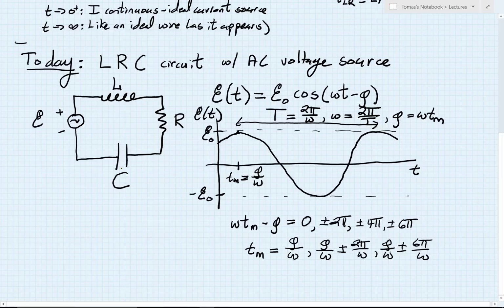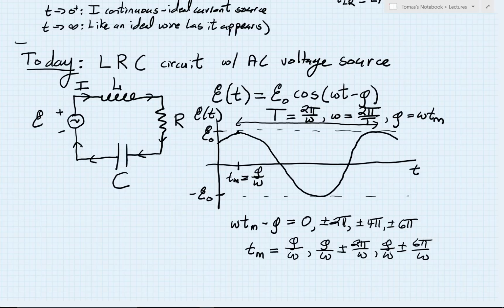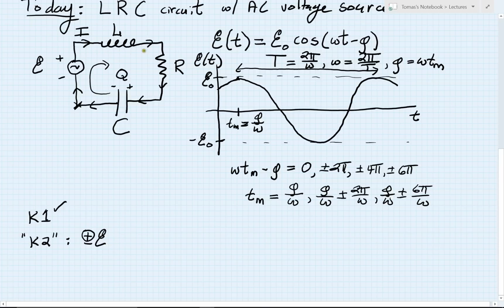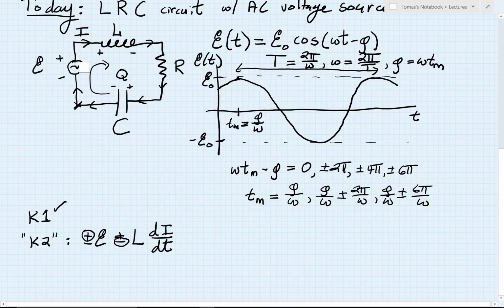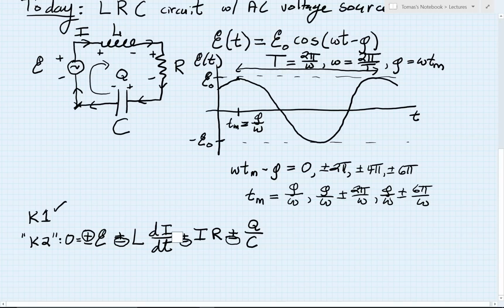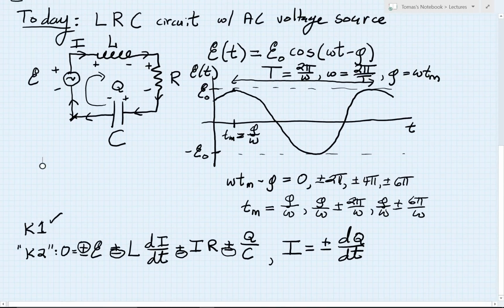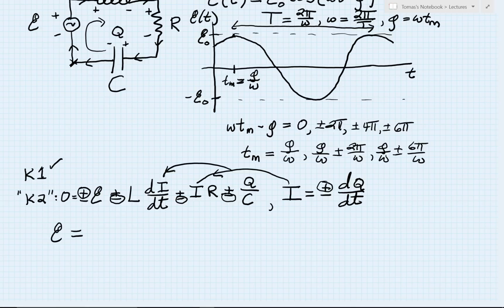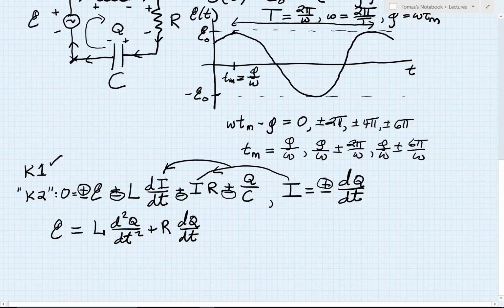L25.3 LRC circuit equation